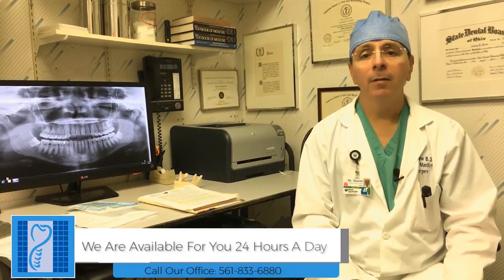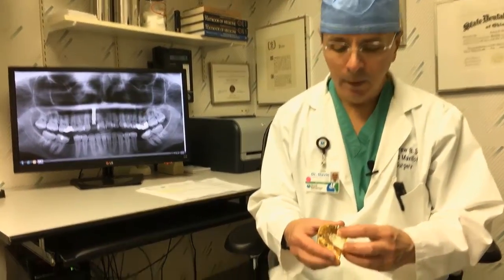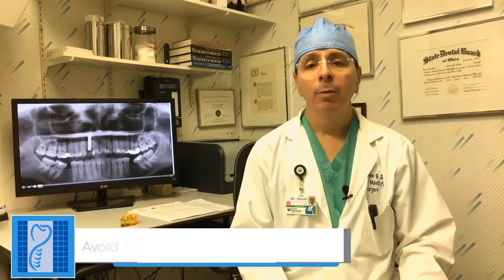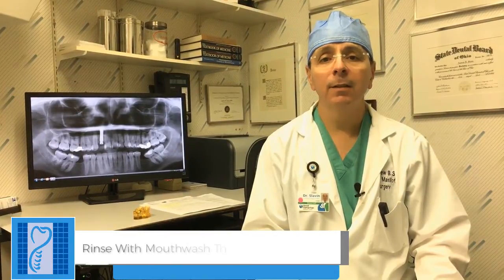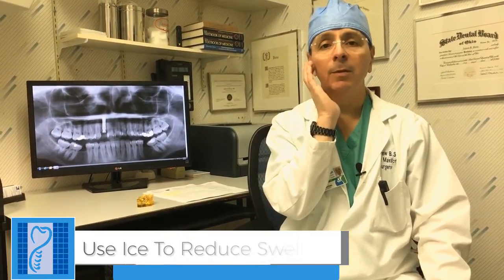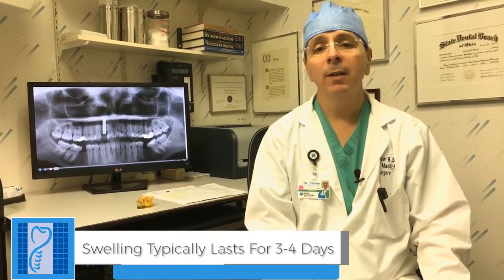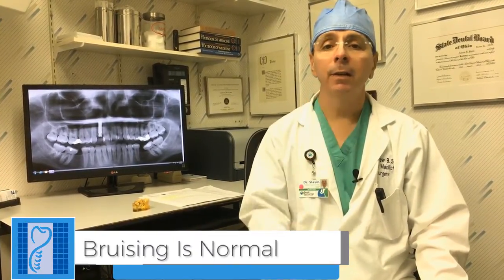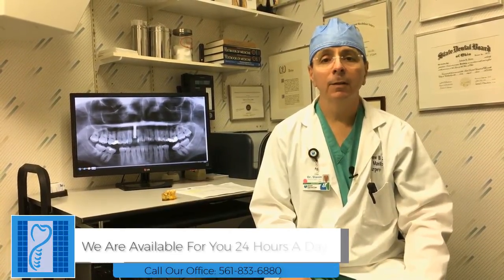Instructions For After Your Dental Implant Procedure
Here are some helpful instructions for you after your dental implant procedure.

Palm Beach Oral & Maxillofacial Surgery Associates & The Institute of Dental Implants is a full service Oral & Maxillofacial Surgery practice which has been serving the Florida area since July 1986. Our office is located on the campus of the Good Samaritan Hospital in West Palm Beach Florida. Dr. Andrew Slavin is Chief Surgeon at the Good Samaritan Institute of Dental Implants.